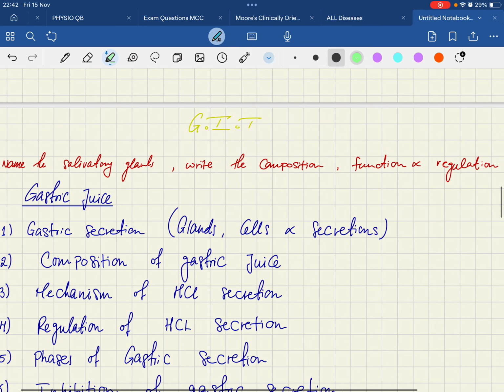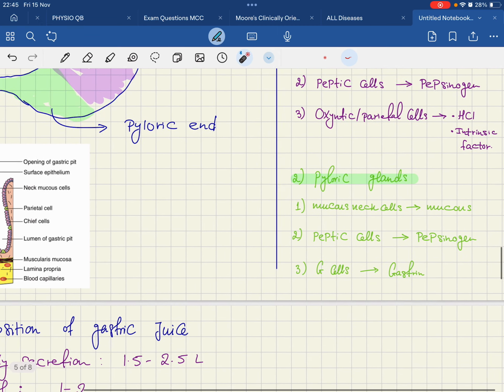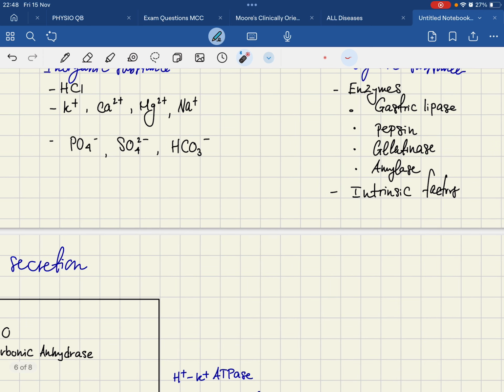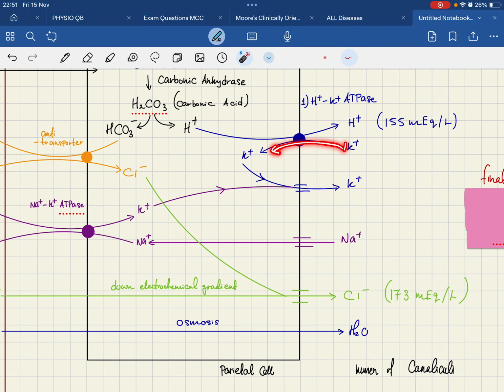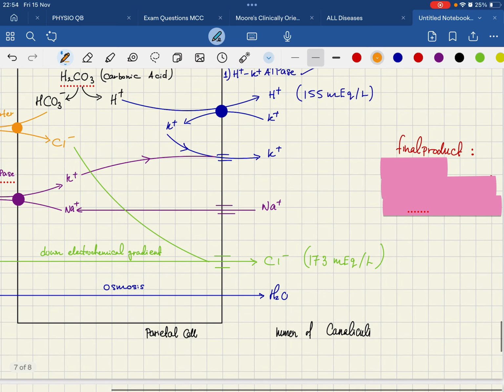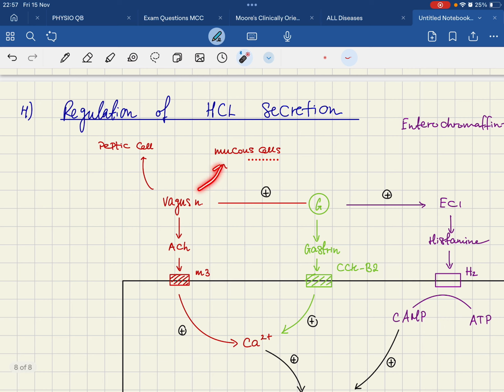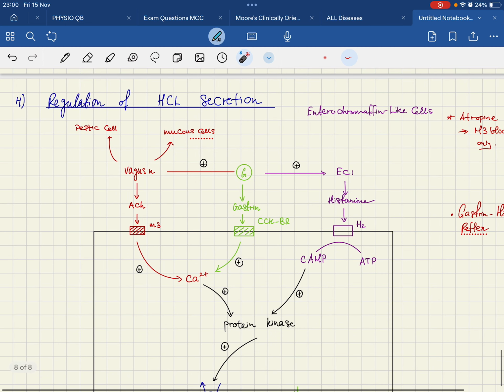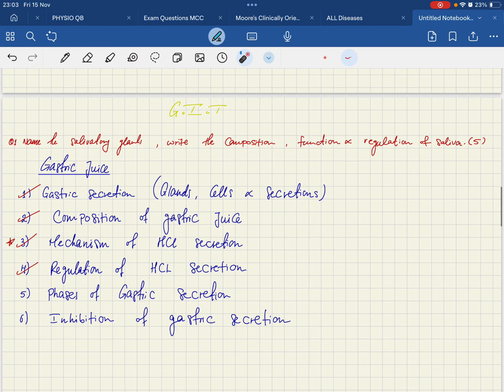Secretion of gastric juice